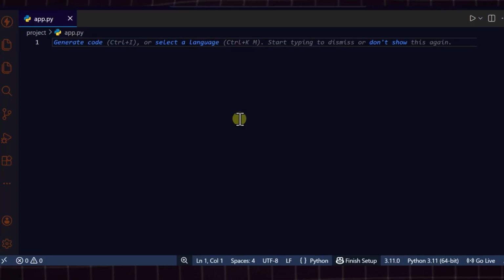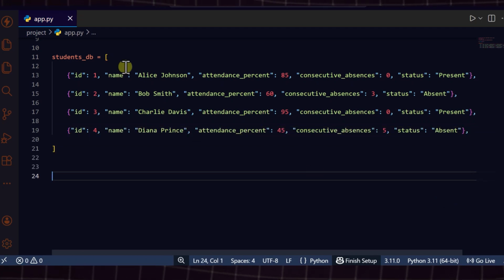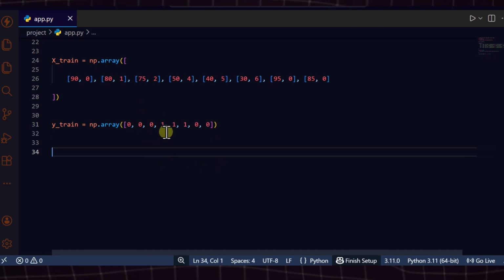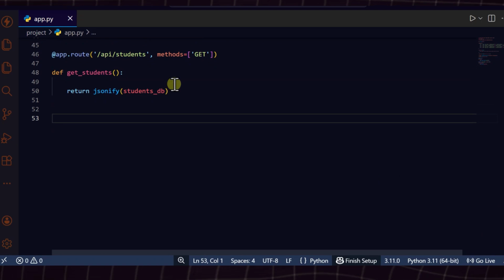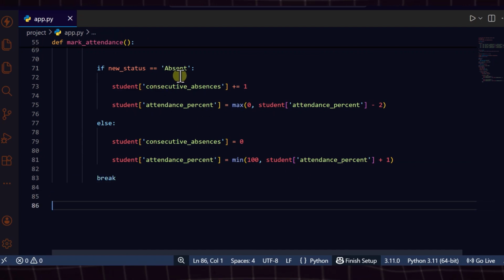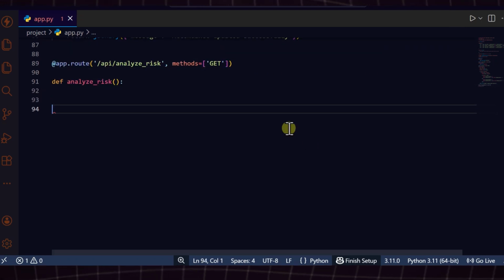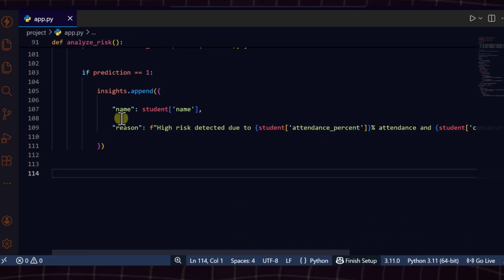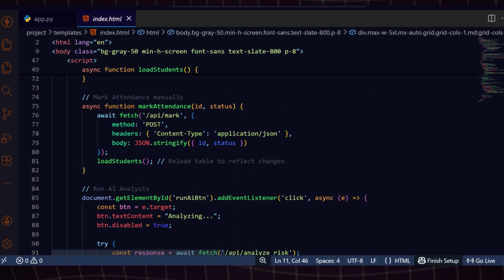I Create AI Attendance App in 3 Min Using Python and Machine Learning & Python Projects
Build an AI-Powered Smart Attendance System (Flask + Machine Learning)

In this video, you’ll learn how to create a Smart Attendance Management System using Flask, JavaScript, and Machine Learning. This project goes beyond basic CRUD apps by integrating an AI model that predicts student dropout risk based on attendance patterns.

💡 Whether you're a beginner or leveling up your full-stack + AI skills, this is a powerful real-world project to add to your portfolio.

### 🔥 What You’ll Learn:
- How to build a Flask backend API
- Creating a dynamic frontend using HTML, Tailwind CSS & JavaScript
- Managing student data with a simulated database
- Updating attendance in real-time via API calls
- Training a Random Forest Machine Learning model
- Predicting high-risk students based on attendance trends
- Connecting frontend + backend seamlessly

### 🧠 Key Features:
✔️ Live attendance tracking
✔️ Smart percentage calculation
✔️ AI-powered risk detection
✔️ Clean and modern UI
✔️ REST API endpoints for scalability

### 🛠️ Tech Stack:
- Python (Flask)
- NumPy
- Scikit-learn
- HTML + Tailwind CSS
- Vanilla JavaScript (Fetch API)

### 📂 Project Structure:
- Backend API with Flask
- Frontend dashboard UI
- Machine Learning model for predictions
- JSON-based mock database

### 💬 Join the Community:
Want help, source code updates, or to connect with other developers?

### 📌 Use Cases:
- Schools & colleges attendance systems
- Admin dashboards
- Beginner AI + Web integration projects
- Portfolio-ready full-stack apps